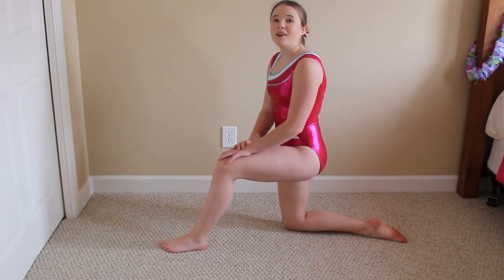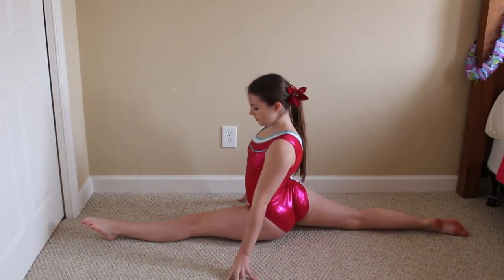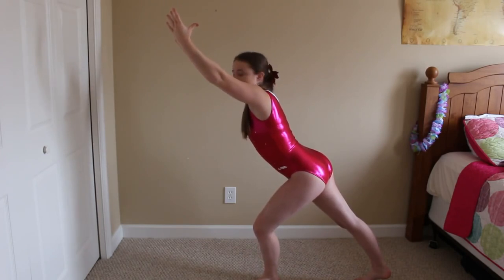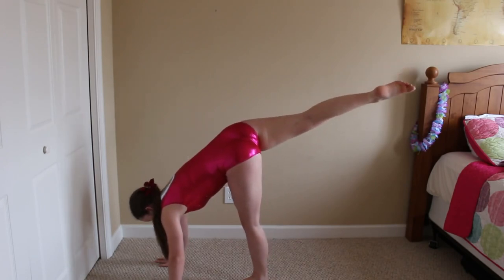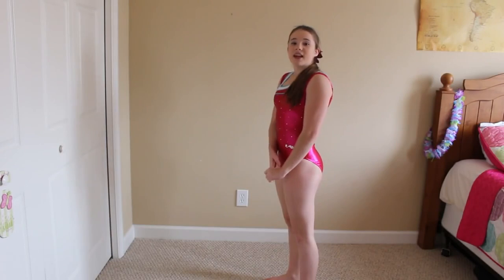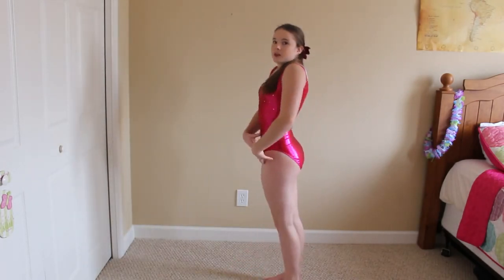SevenGymnasticsGirls - Beginner Gymnastics Handstand Tutorial (2013)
Re-upload of Seven Gymnastics Girls video, SGG, SAKS.